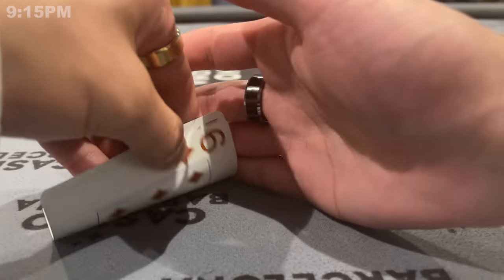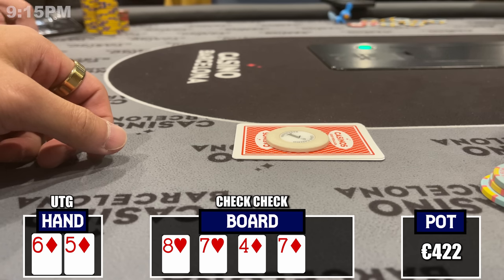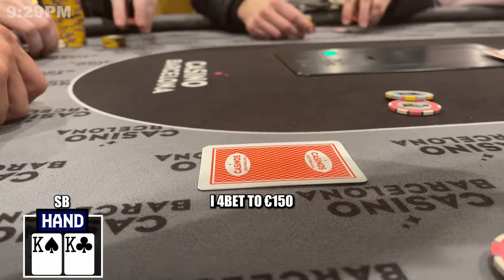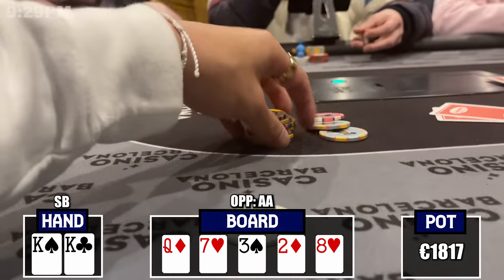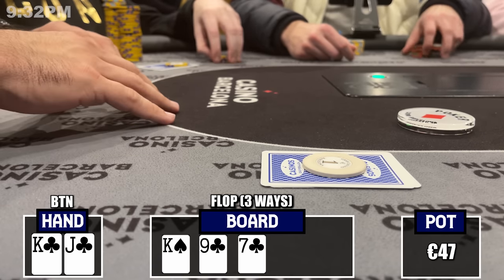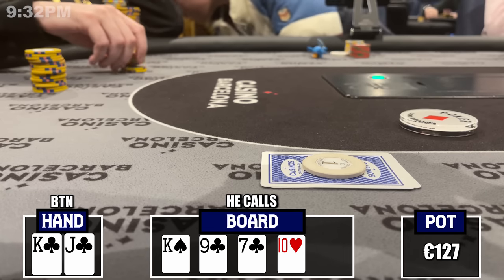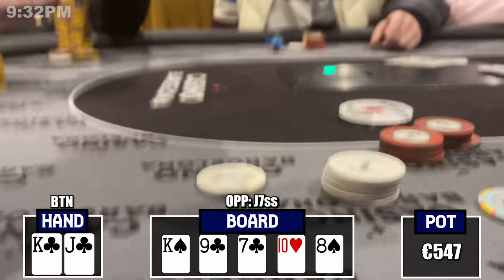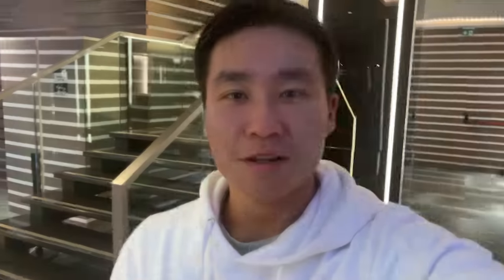Going For The MAXIMUM with ACES! | Rampage Poker Vlog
For Poker Canvas/Artwork - Passion Prints

As always, really grateful and appreciative of the support.

Song By Buddiez (Justin Escalona + Gianni Taylor)

Master preflop poker strategy with this Free 5-Day Preflop Challenge from Jonathan Little